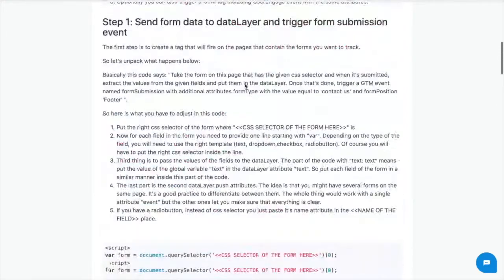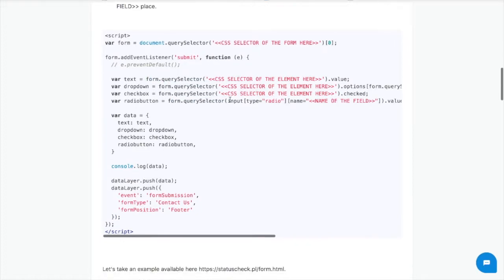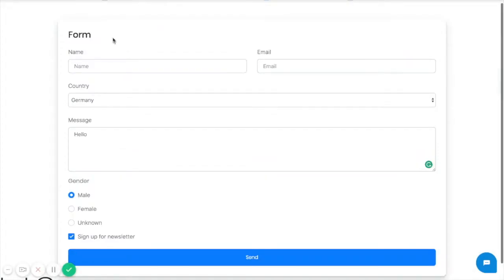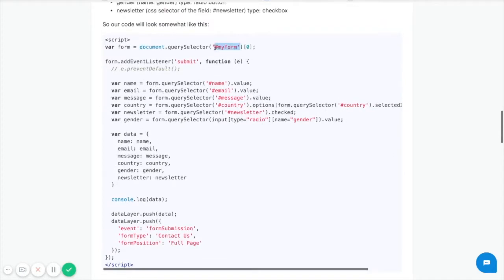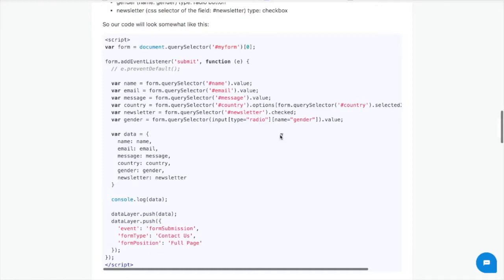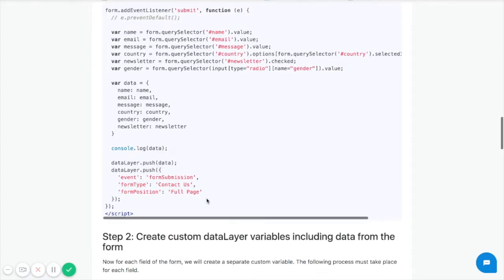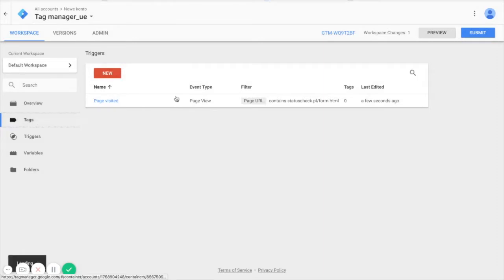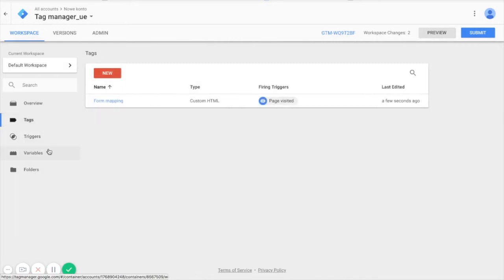Tag manager form scanning pt. 2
The second part of the tutorial on how to scan page forms using GTM and sending the data to UserEngage